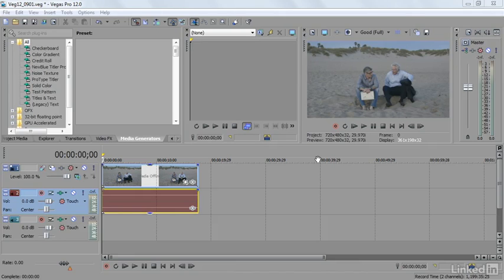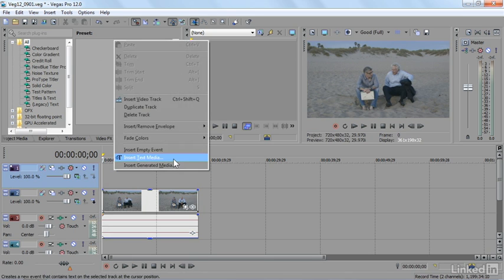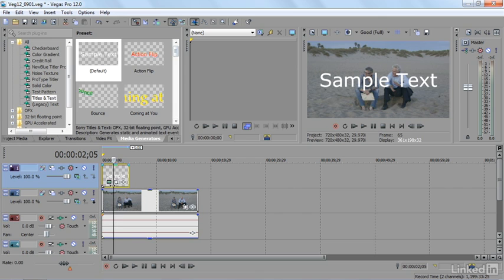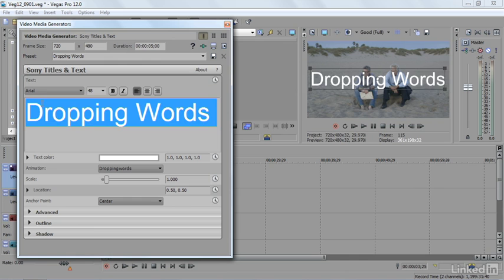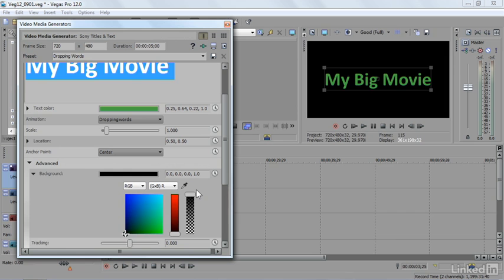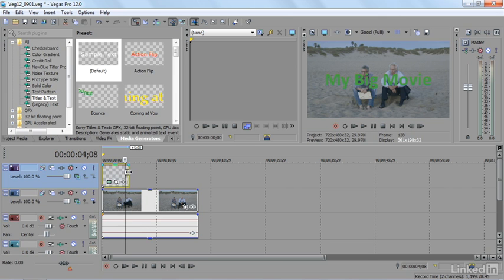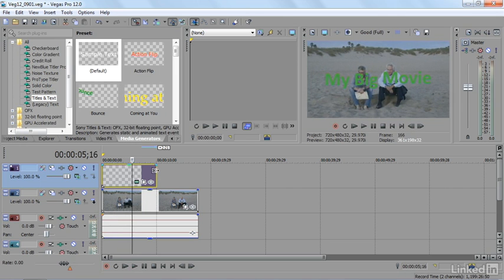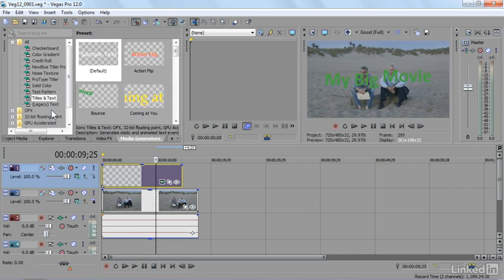Sony Vegas Pro 12 Complete Training Part 41